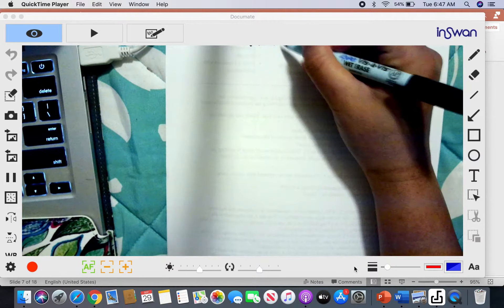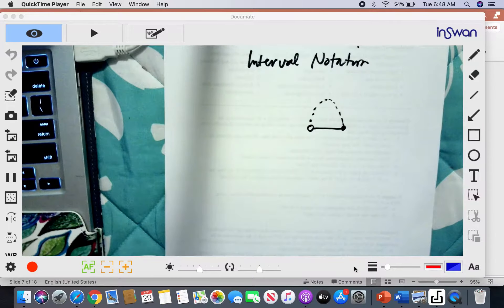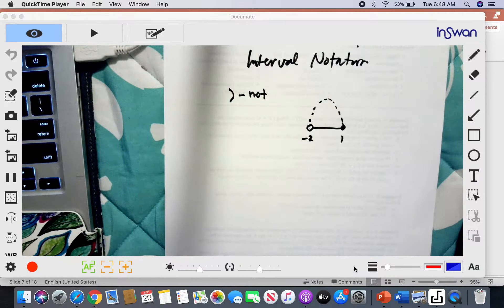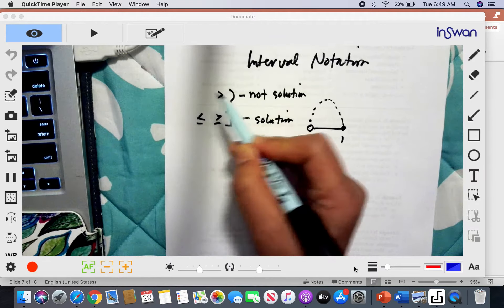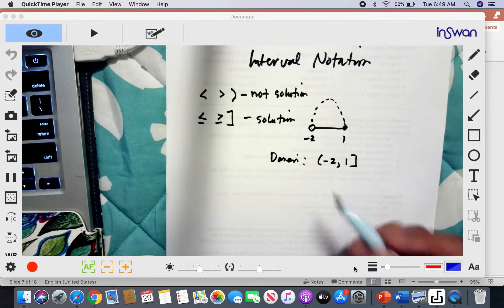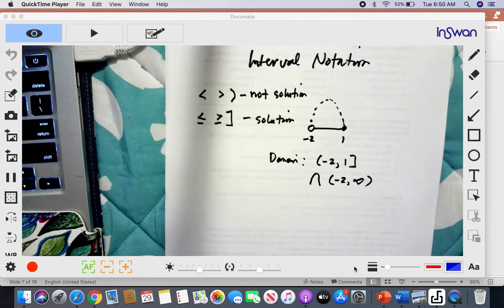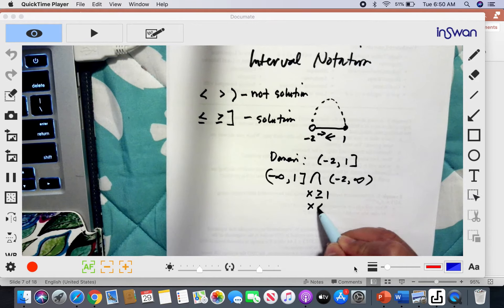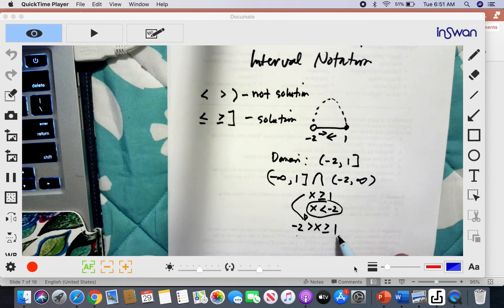Interval Notation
Symbols used to express interval notation